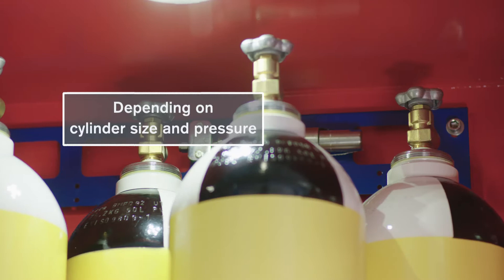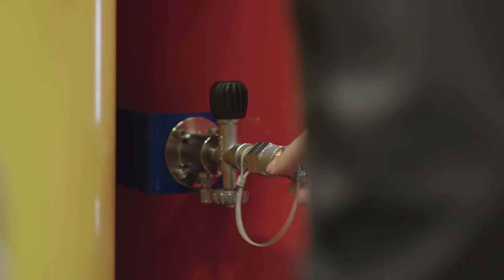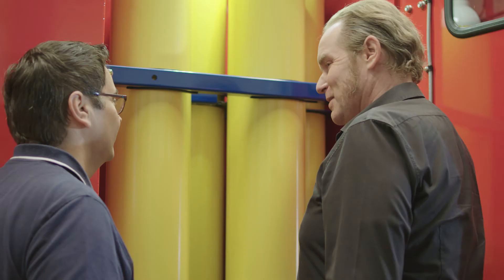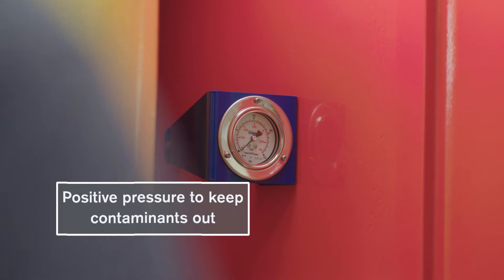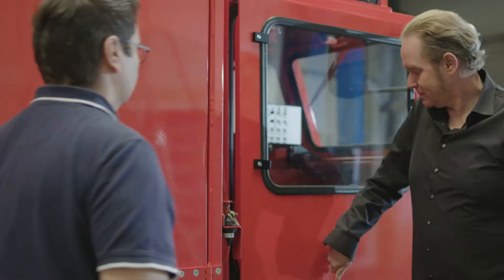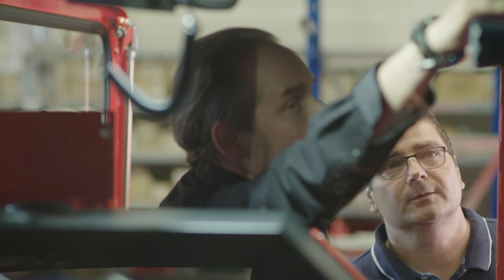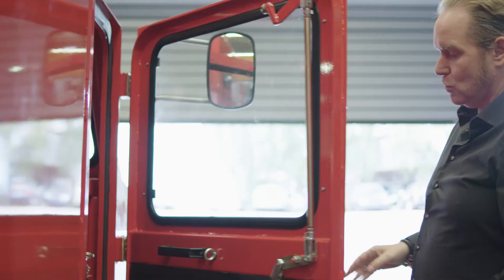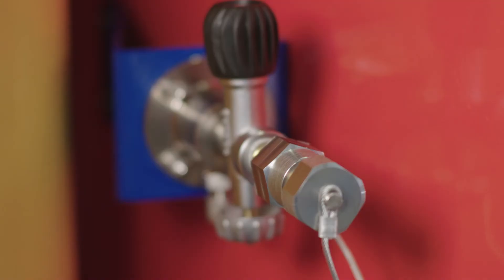Mine Rescue Vehicle MRV9000 Air Supply System (3)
MRV 9000 How its made series, is a 6 episode playlist providing answers to frequently asked questions from the customers about this amazing mine rescue vehicle made by Paus and Dräger.
Innovative and customer driven – this Mine Rescue Vehicle is a unique solution in the field of mines rescue worldwide.